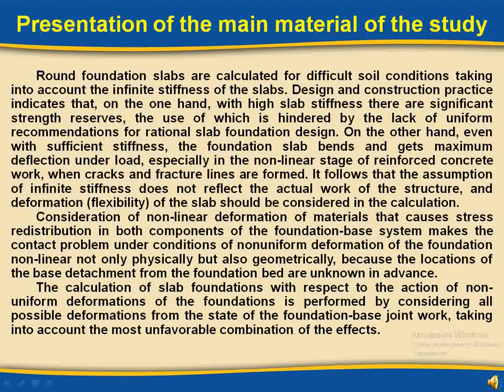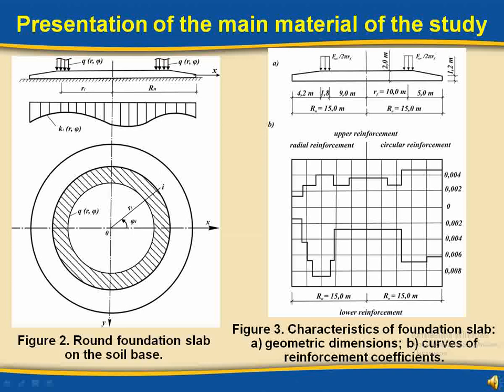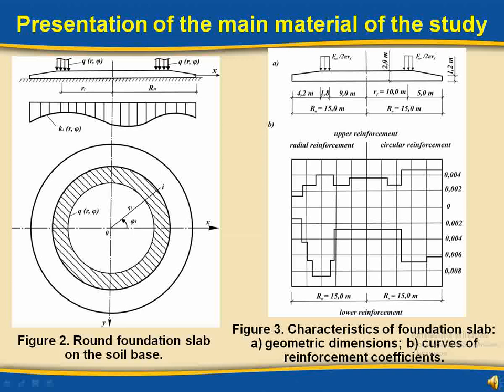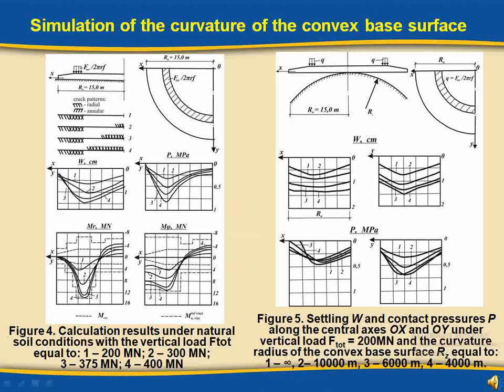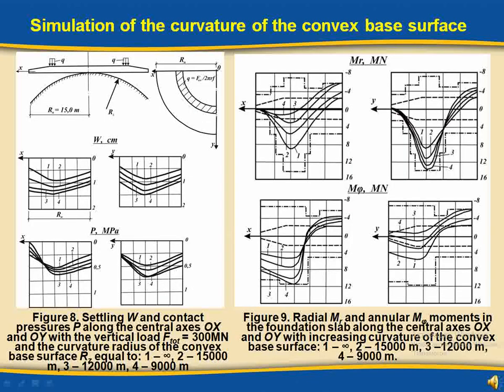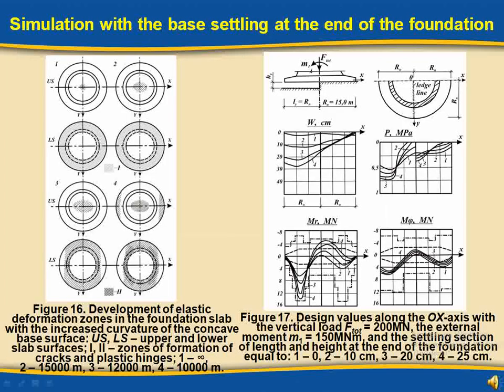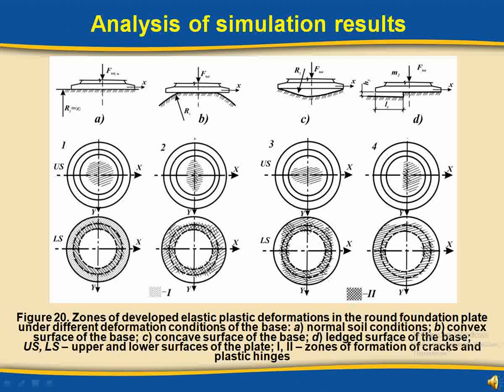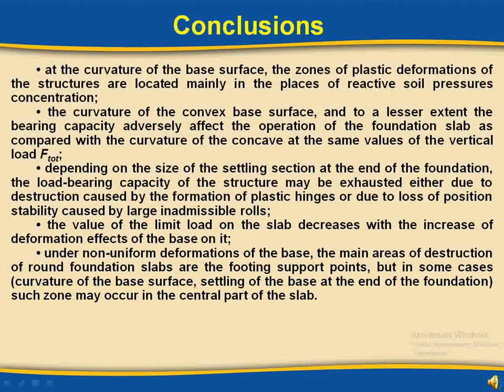ICSF2024. Calculation of round foundation slabs subjected to non-uniform base deformation under comp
Calculation of round foundation slabs subjected to non-uniform base deformation under complex loads
Radomir Timchenko, Dmitry Krishko, Sergii Holovko, Oleksii Holovko, Oleksandr Samorodov
Session Technology and materials for sustainability